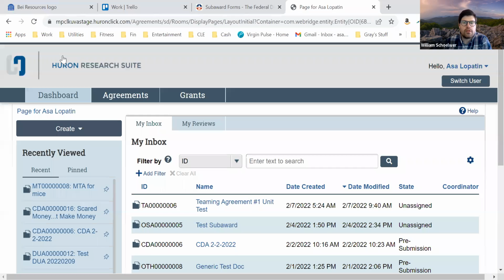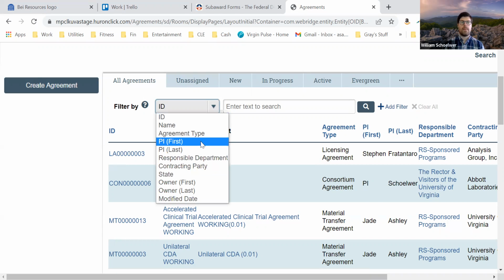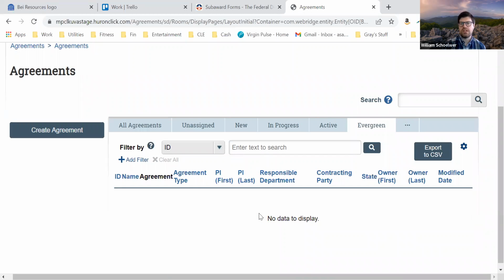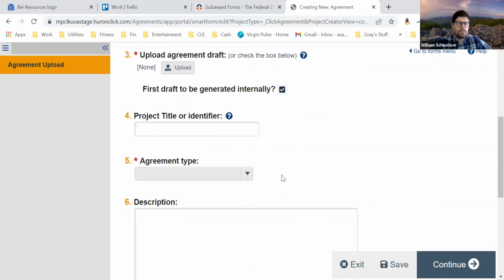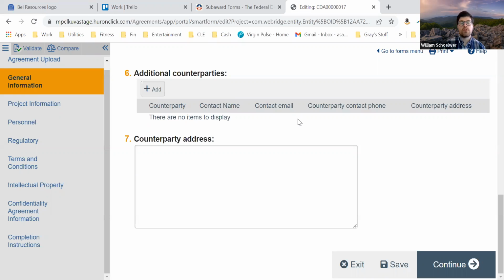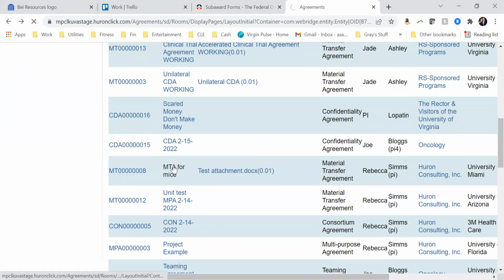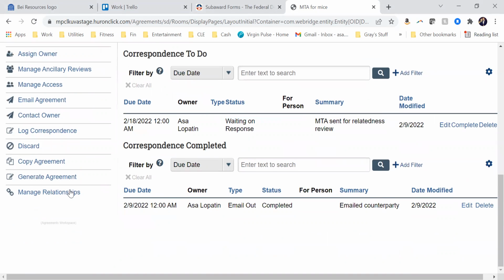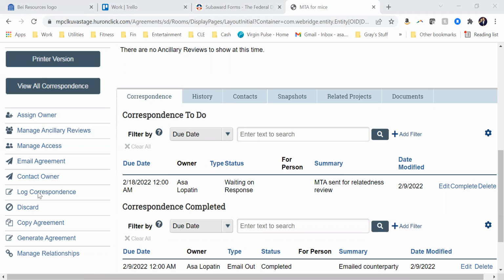UVA OSP: Huron Agreements Module Training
A short demonstration on the Huron agreements module for ResearchUVA Powered by Huron.